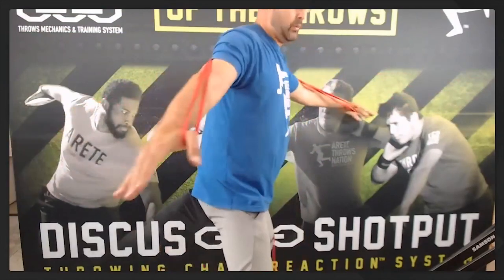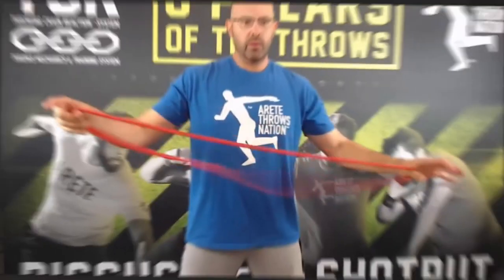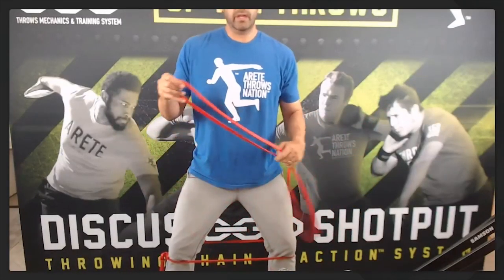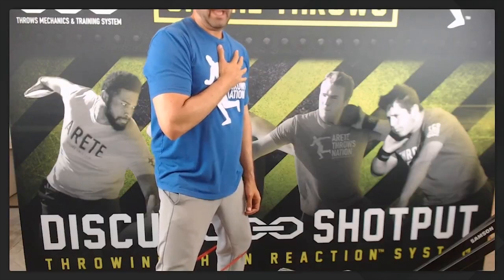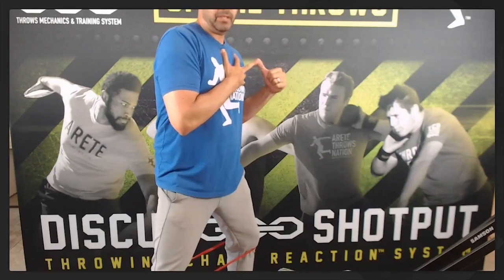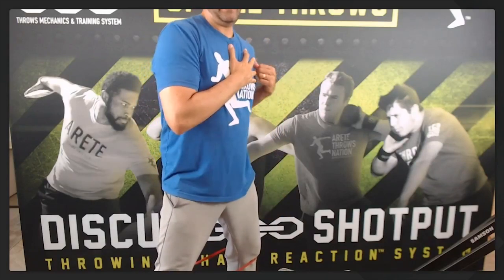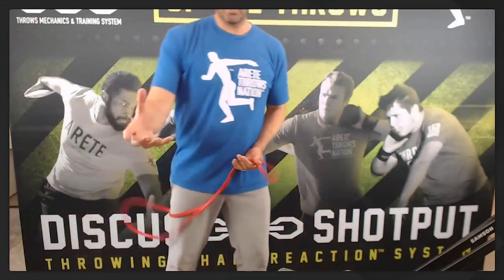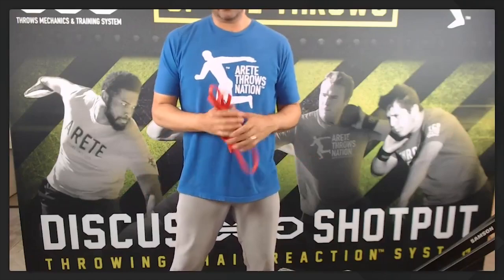There's no getting around it.... YOU GOTTA DRILL! - Shot Put & Discus Drills 101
There's no getting around it. YOU GOTTA DRILL!

Drills are used to train positions, but the are only effective when you set them up correctly.

In this video, I will talk about one of the biggest things you are likely missing...
don't worry, these are common mistakes with EASY fixes.

Let me give you a quick tip right now!

If you are working hard on your throwing drills and you are NOT throwing farther.
.. that usually means you're missing TENSION.

When I coach athletes using the TCR drills, I'm focused on 4 key items:

    Tension.
    Balance.
    Speed
    Power

If you are not focusing on these 4 items, you are in the slow lane to big throws.

Let's get you into the fast lane and THROW FAR!

In this video I break down the role of creating tension in your drills and in your throws so you sling the discus and punch the shot.